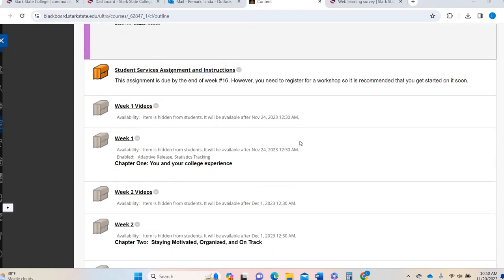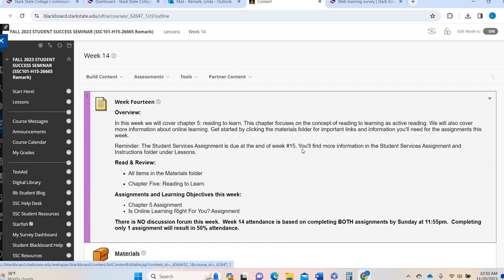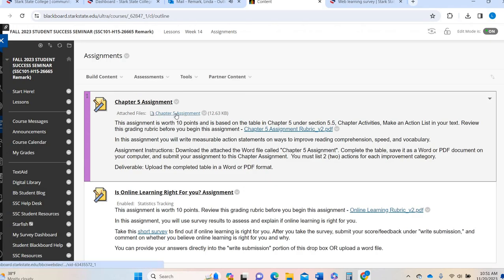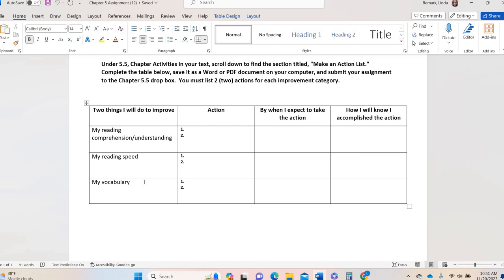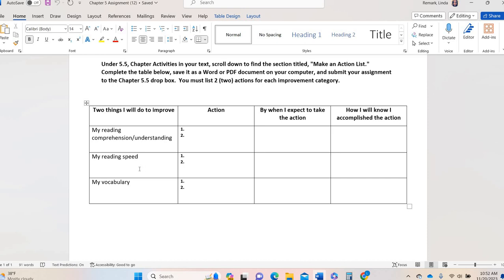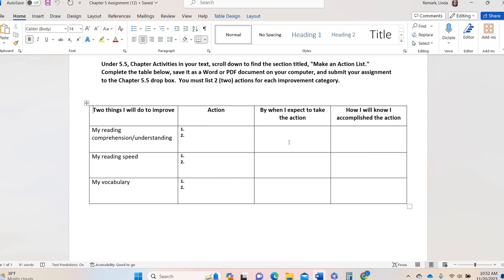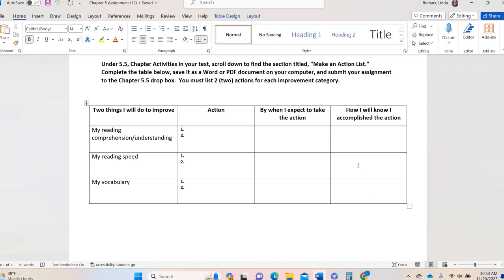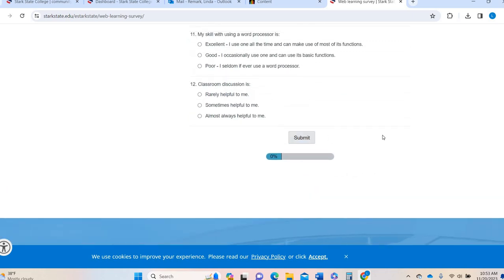SSC101 Week 14 assignment Video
SSC101 week 14 assignments